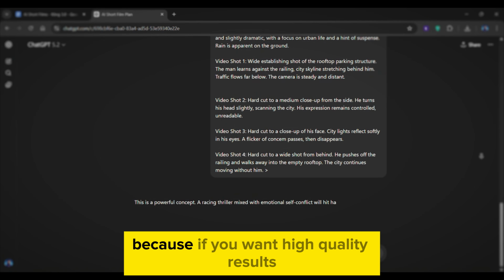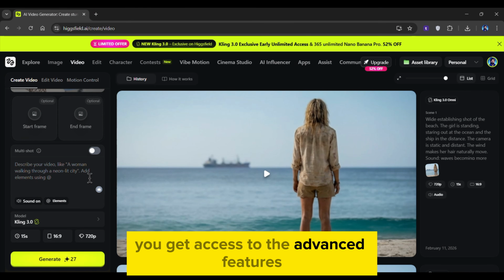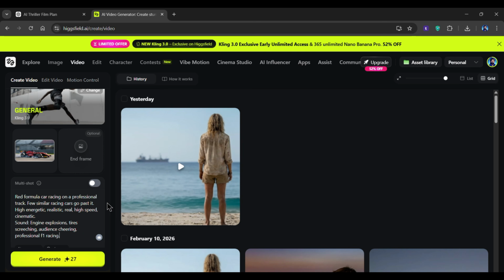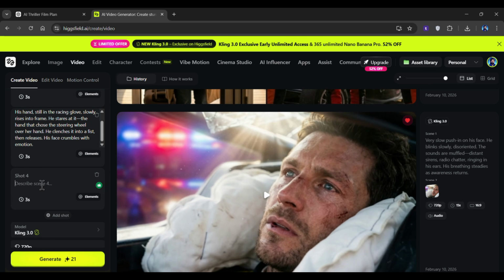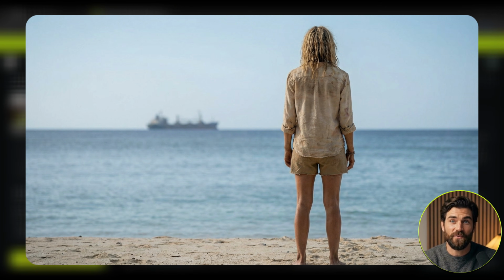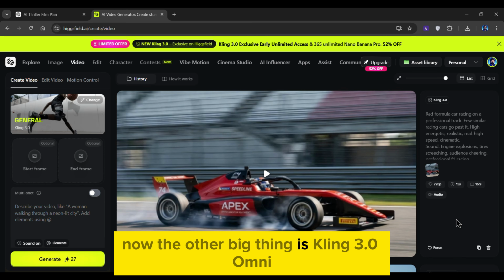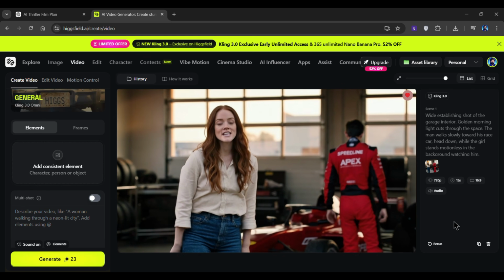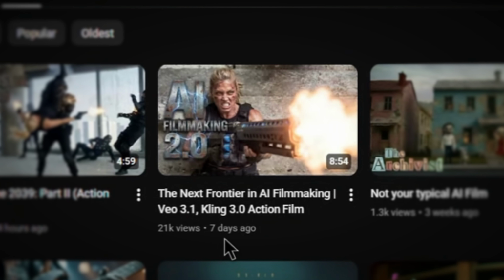Nobody Is Making AI Short Films Like This With Kling 3.0 (This Is Insane!)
For the full KLING 3.0 User Guide & best prompt tips use

Want to create cinematic short films and trailers using AI? In this video, I’ll show you the exact step-by-step process to use the newly launched Kling 3.0 model inside Higgsfield to produce Hollywood-style scenes with multiple shots, consistent characters, natural lip-sync, and emotional storytelling. Channels have already started uploading AI films powered by Kling 3.0 and now you can do it too. Whether it’s AI filmmaking or advertising, this model unlocks a whole new level of cinematic video creation.

Chapters:
00:00 I Made This Short Film with Kling 3.0
01:12 AI Short Films Are Going Viral in 2026
01:52 My FREE Pro Prompt for AI Filmmaking (Works With Kling 3.0)
02:37 Kling 3.0 Inside Higgsfield
03:02 My AI Short Film Blueprint (No Beginners Steps)
03:34 Generating Hollywood-Quality Videos
04:24 The Multi-Shot Feature That Blew My Mind
05:34 Solving the Character Consistency Problem
06:34 Kling 3.0 vs Kling Omni: What’s Better?
07:45 AI Filmmaking in 2026: Your Turn to Create